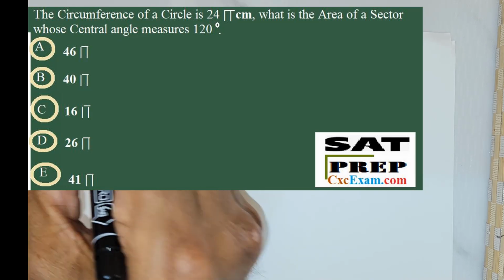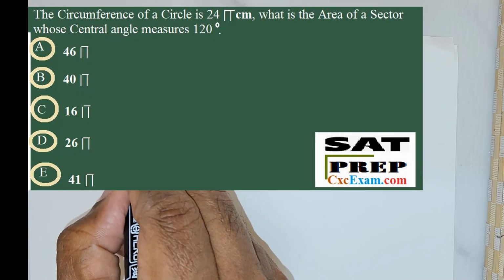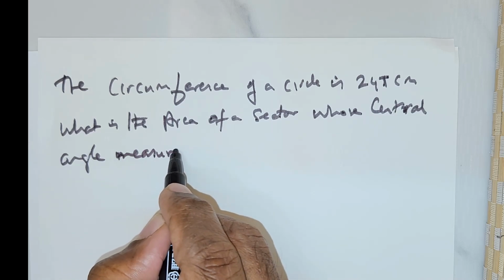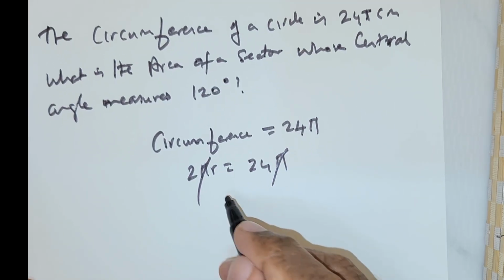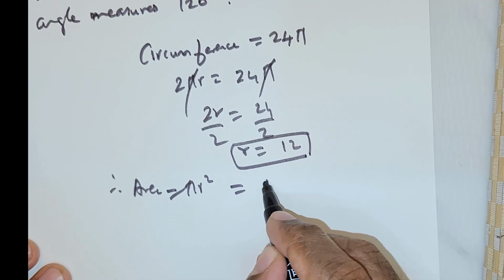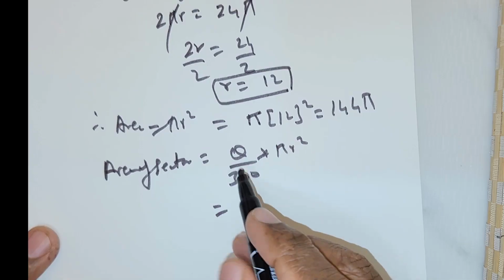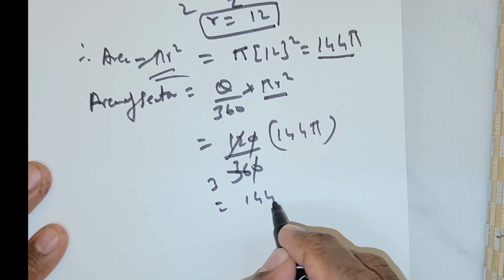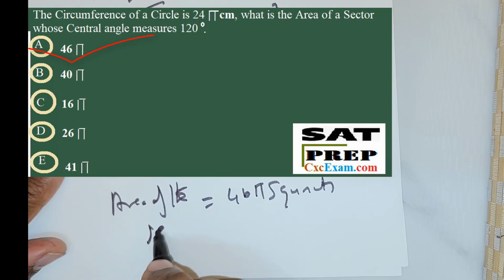Sat prep College Board Circles Question #17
CXCExam.com YouTube Channel - Your Ultimate Exam Preparation Hub

Germany Math Olympiad: Tricky Algebra Questions

China Math Olympiad: Exponent Simplification

Japan Math Olympiad: No Calculator Challenges!